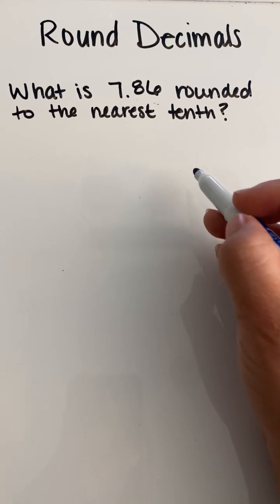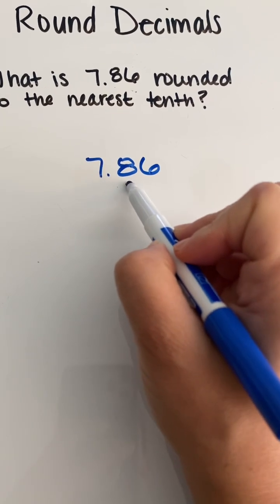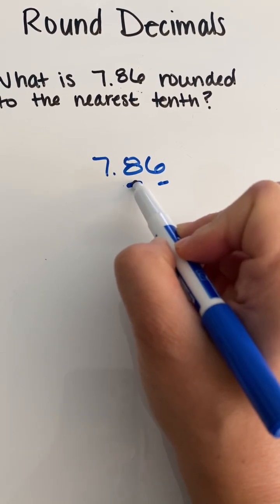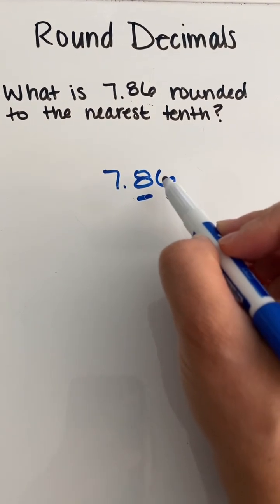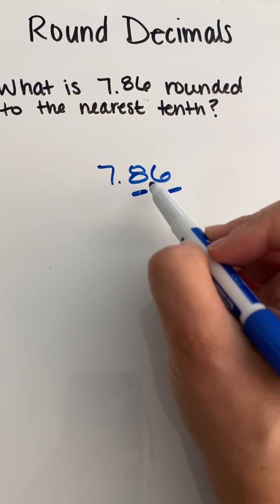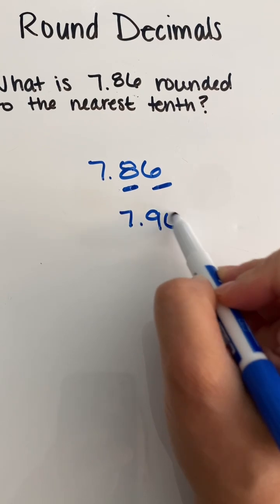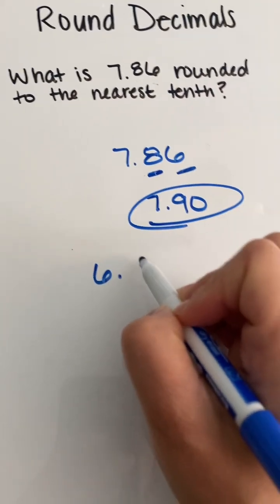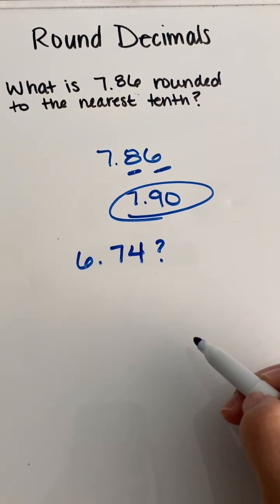Rounding Decimals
Learning to round decimals to the nearest…